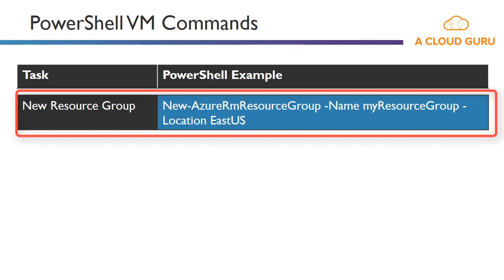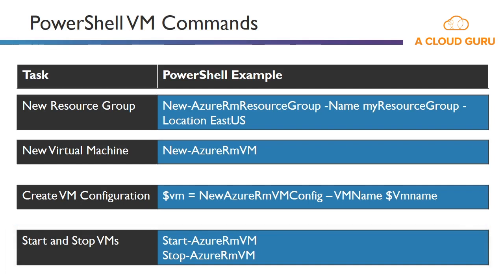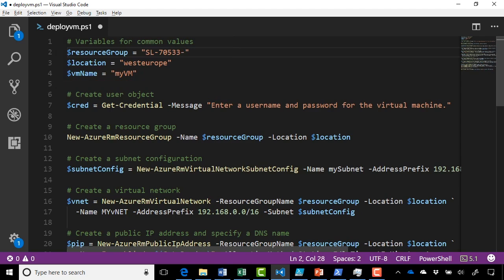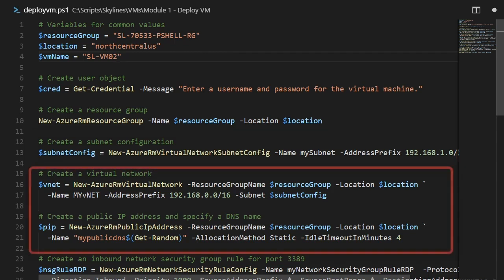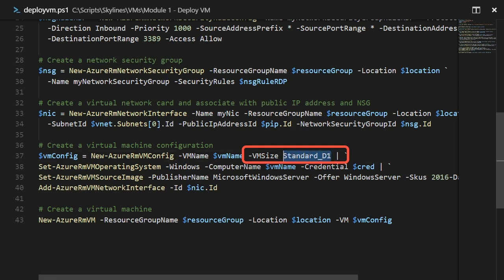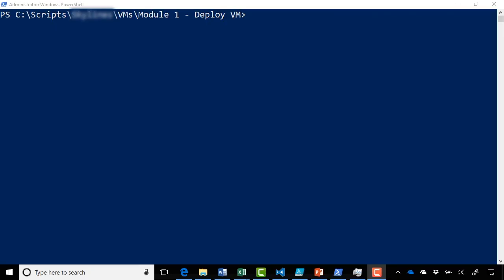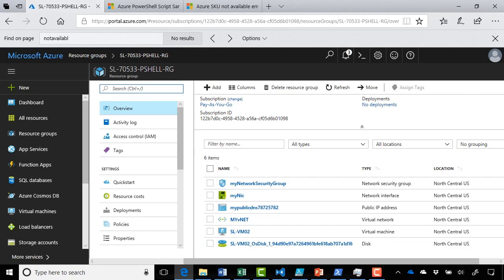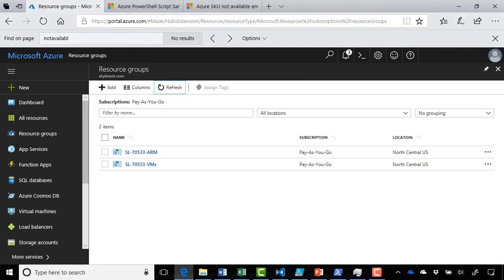10 048 Demo Deploy VM with PowerShell